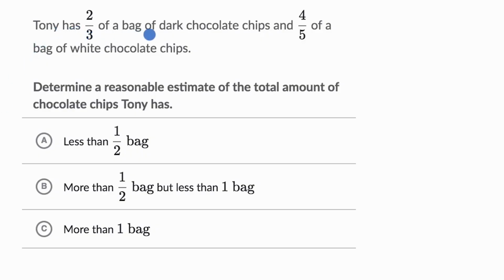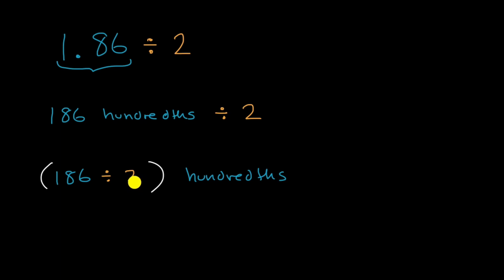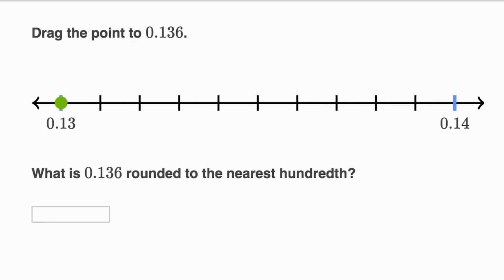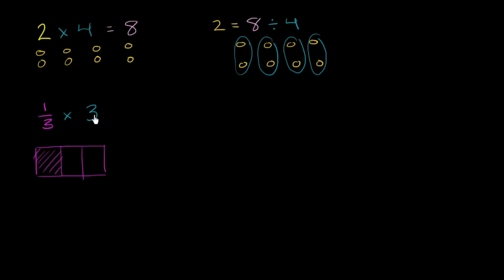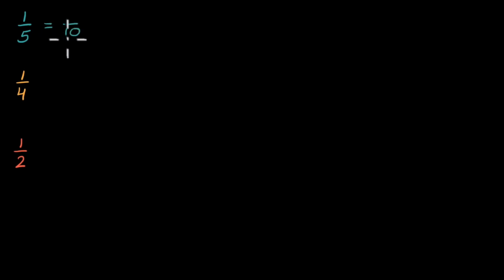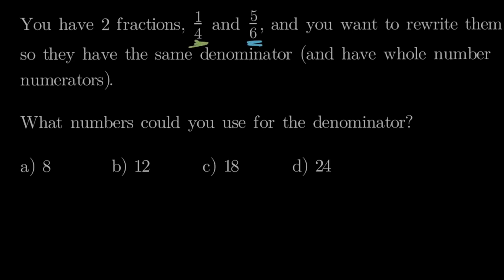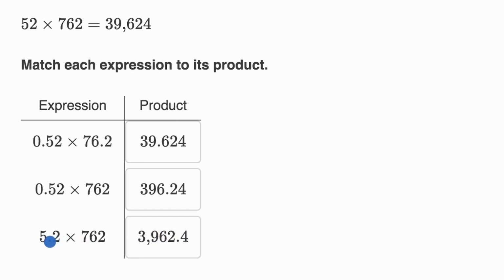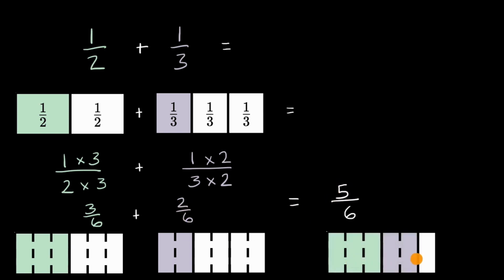FRACTIONS & DECIMALS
Fractions represents a part of a whole. Decimals have a whole number and the fraction part separated by a decimal.